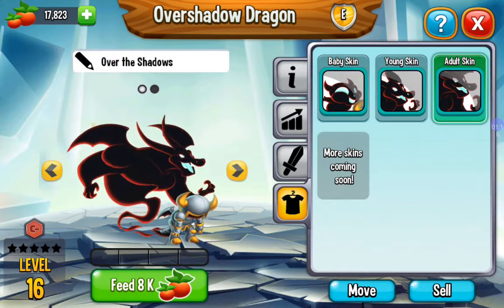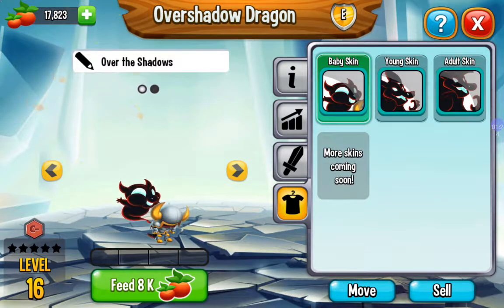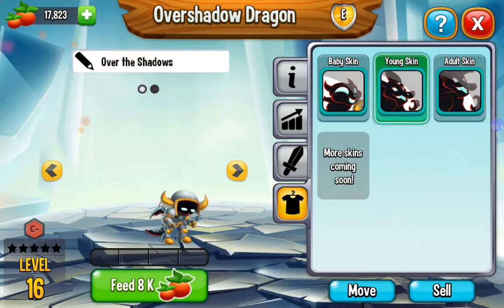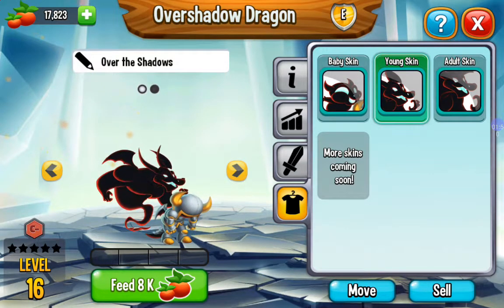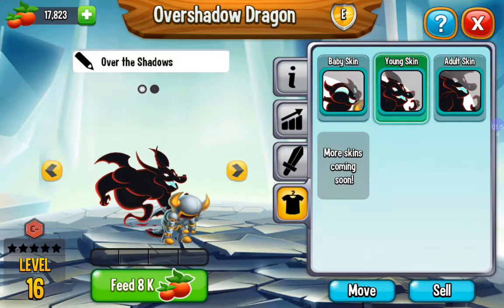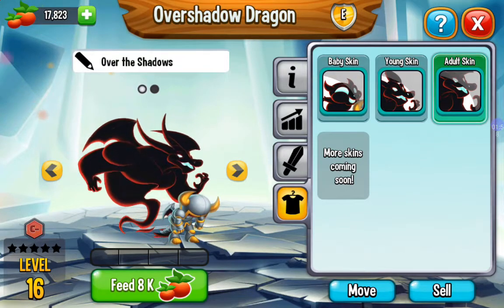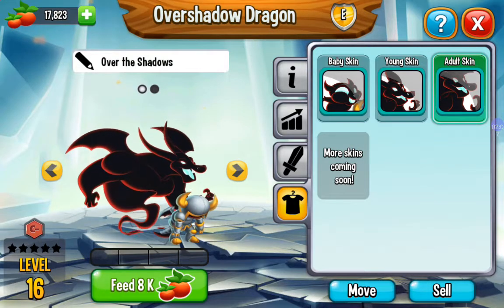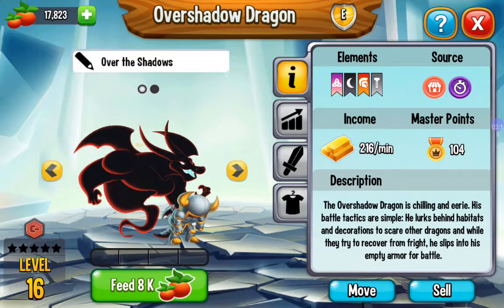How to get overshadow dragon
shadow + amror- over shadow